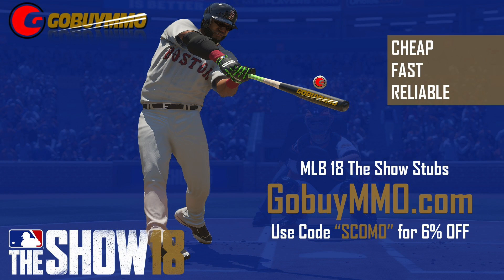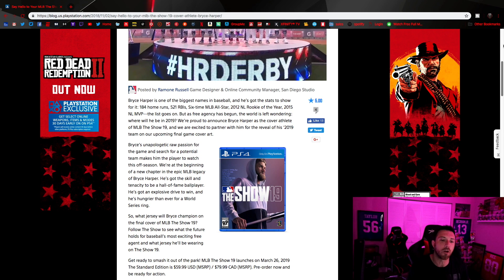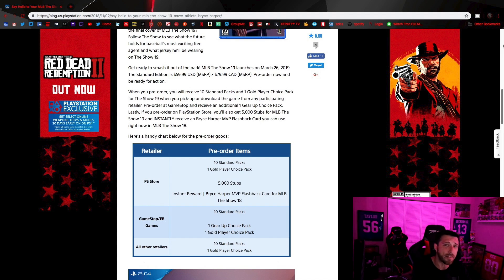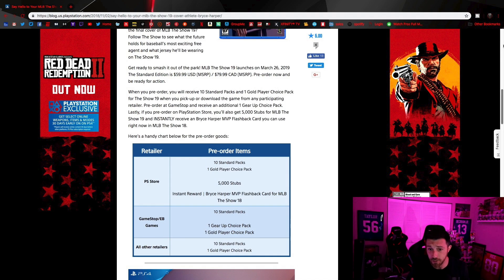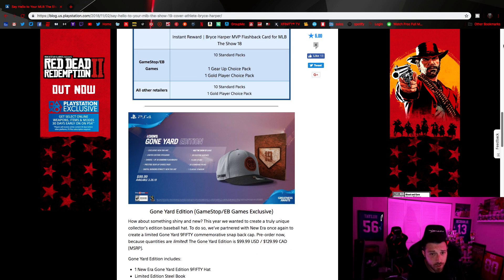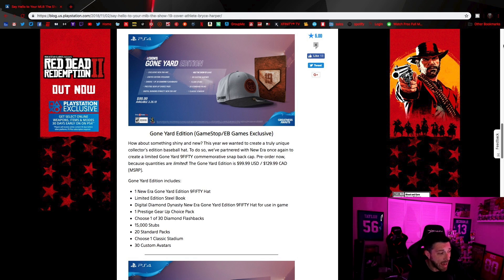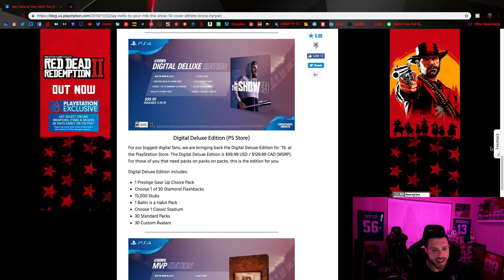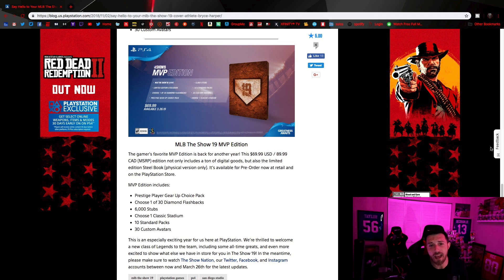MLB 19 Cover Reveal Pre Order Info & a FREE 95 Overall Diamond!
MLB The Show 19 Cover Reveal Bryce Harper! Pre order bonus info! 95 Overall Free Diamond Bryce Harper for Preordering! MLB The Show 19 News!

Twitch.tv/Scomotv

ELGATO CANON 80D BLUE YETI STEELSERIES 840 HEADSET XBOX ONE & PLAYSTATION

About Scomo: On this channel, you’ll see daily gaming content from Madden 19, MLB The Show 18, Fortnite as well as vlogs, reviews, events, traveling, and whatever crazy stuff we can get into!

Mike Trout Gameplay
Bryce Harper Gameplay
Allstar Diamond Yu Darvish
breakout Diamond Ken griffey jr  gameplay
Willie Stargell gameplay
jay buhner gameplay
Nolan Arenado gameplay
didi gregorius gameplay
ernie banks gameplay
gary carter gameplay
chase utley gameplay
eddie mathews gameplay
willie mccovey gameplay
Frank Thomas gameplay
immortal albert pujols gameplay
duke snider gameplay
immortal ken griffey jr gameplay
mlb the show 18 albert belle gameplay
mlb the show 18 andre dawson gameplay
mlb the show 18 immortal babe ruth gameplay
mlb the show 18 mike schmidt gameplay
mlb the show 18 immortal chipper jones gameplay
mlb the show 18 immortal mike piazza gameplay
500 feet home runs
500 foot home runs
mlb the show 18 dave parker gameplay
mlb the show 18 ronald acuna
conquest destiny
mlb the show 18 jason giambi
mlb the show 18 set 12 pack
mlb the show 18 all star flashback jacoby ellsbury
mlb the show 18 how to conquest destiny tips
mlb the show 18 finest packs